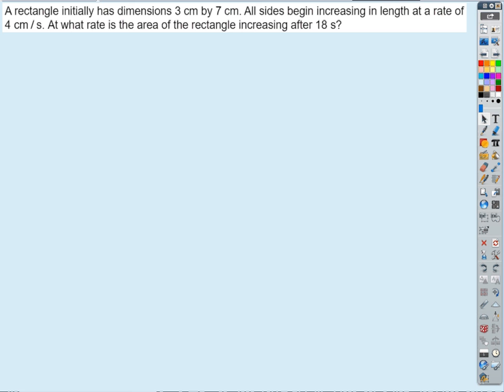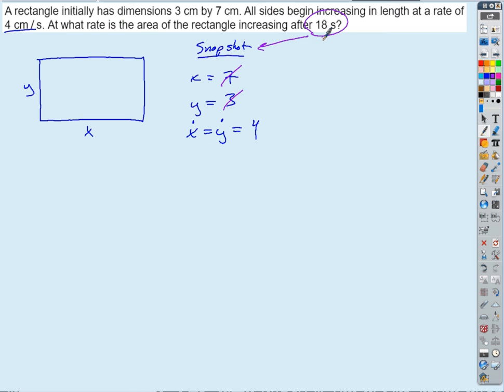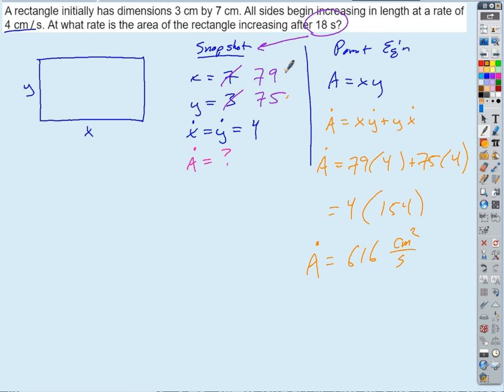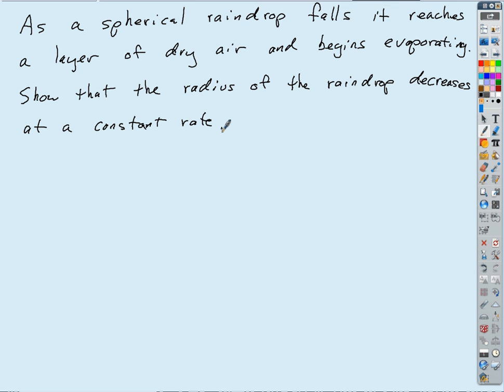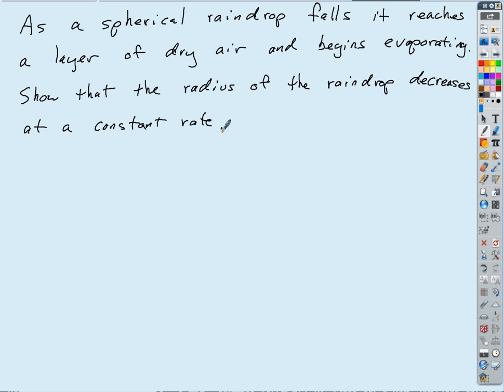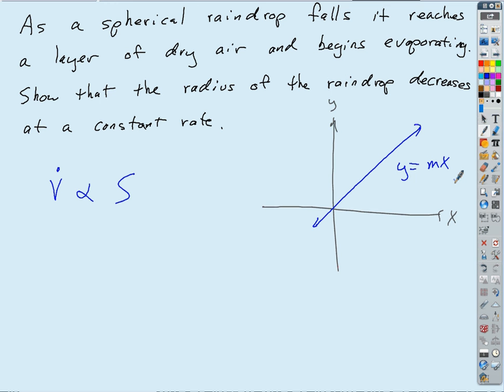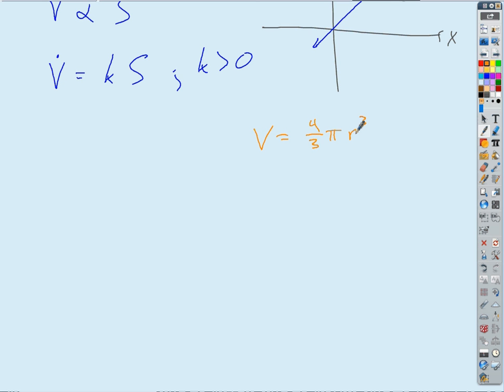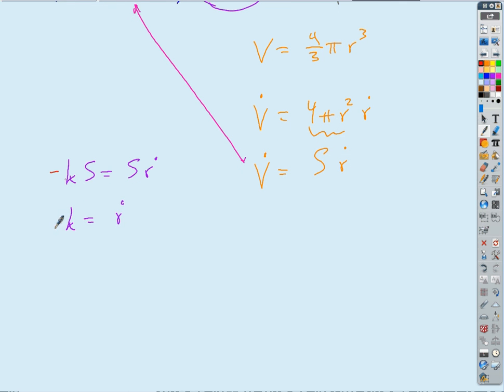2020 01 16 HW Problems p3